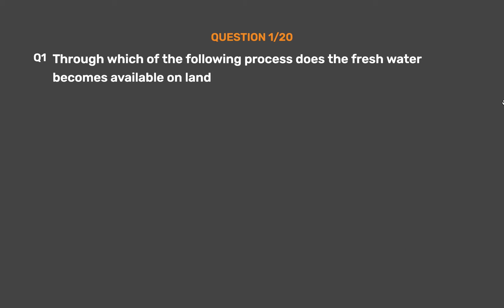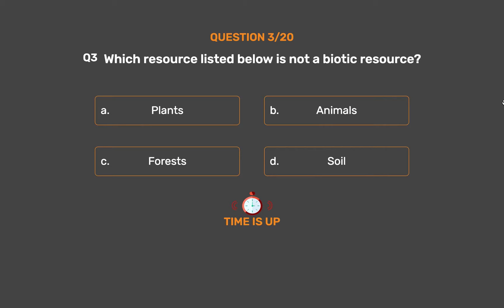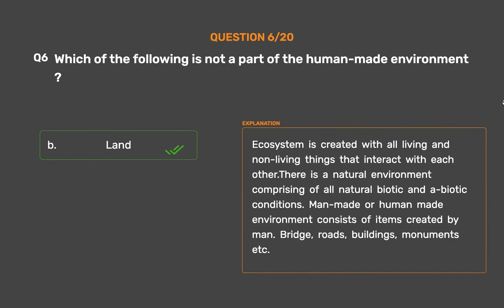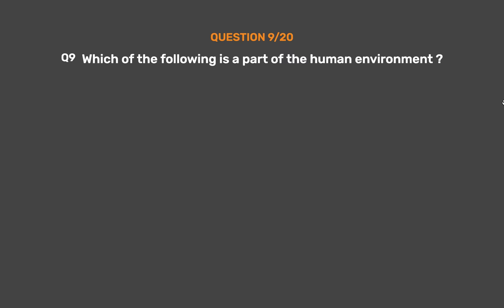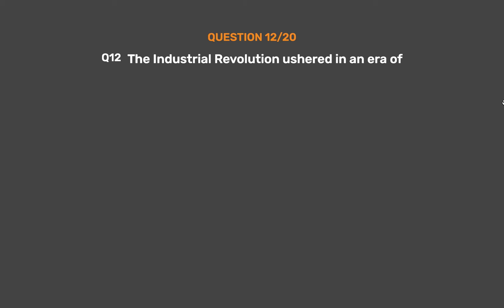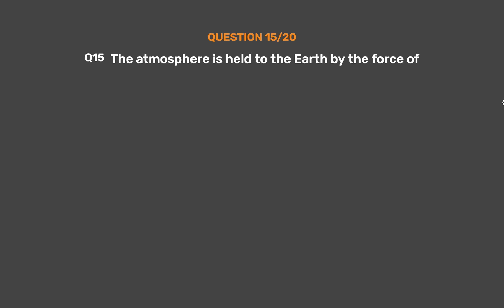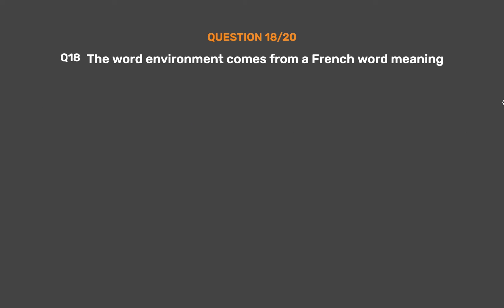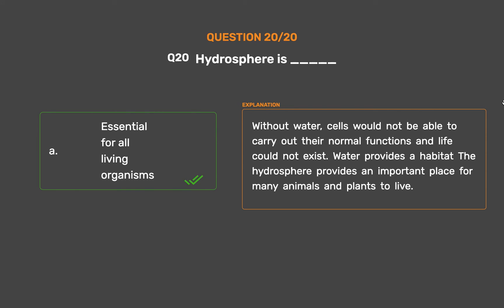NCERT CLASS 7 - Geography - Environment